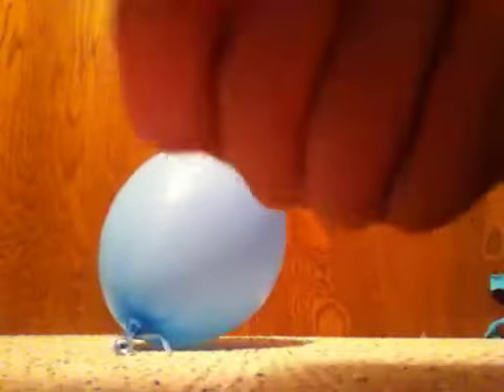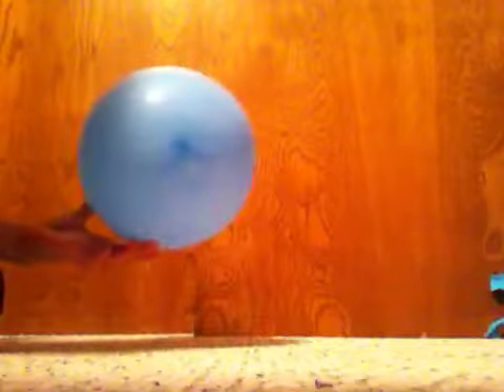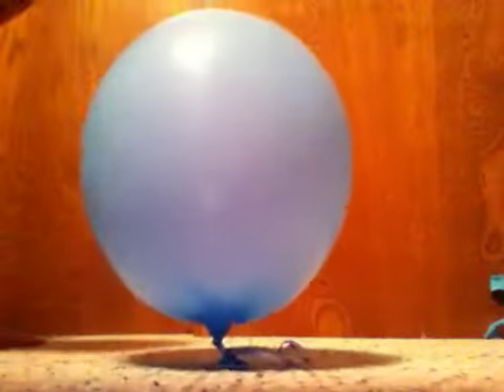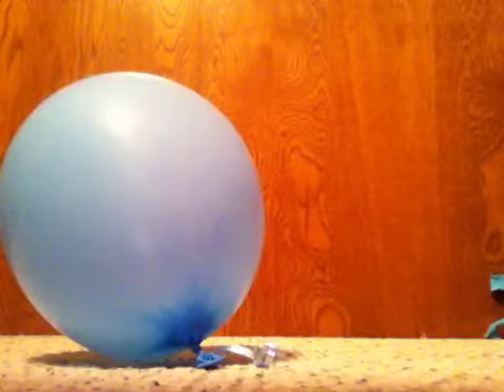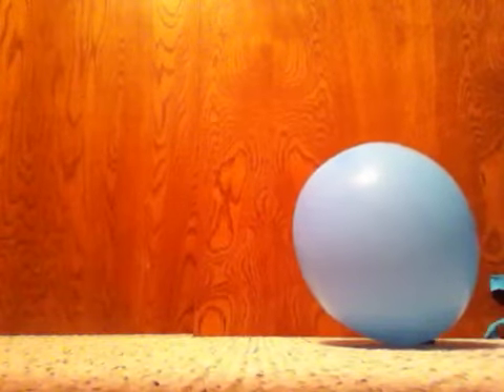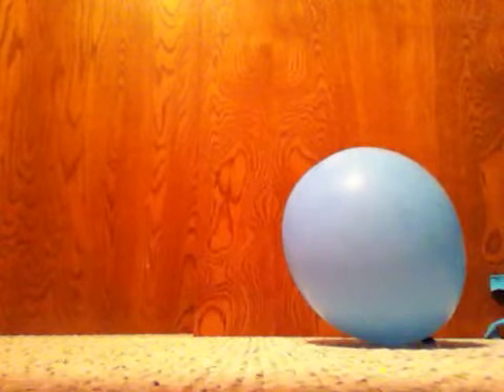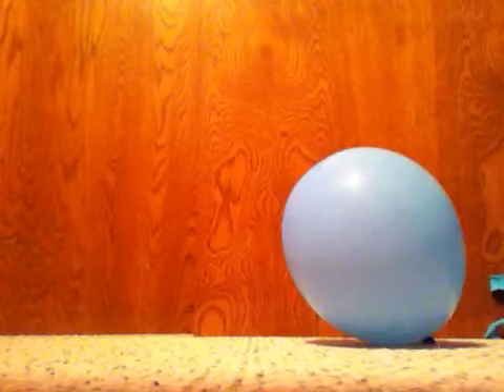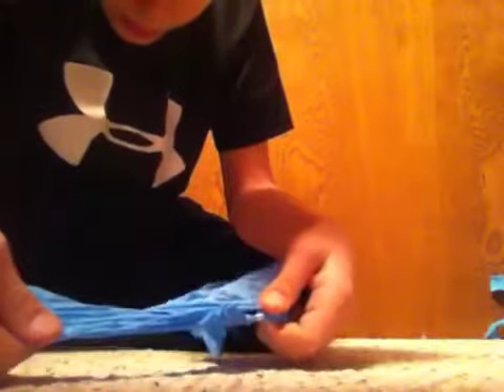Slingshot + BB + Balloon = :)